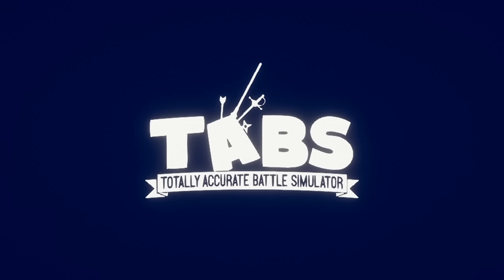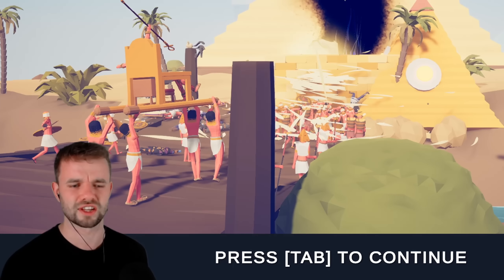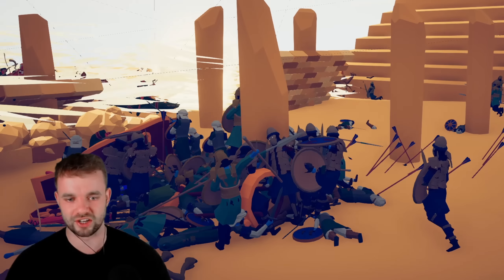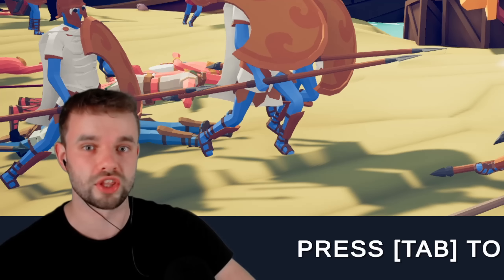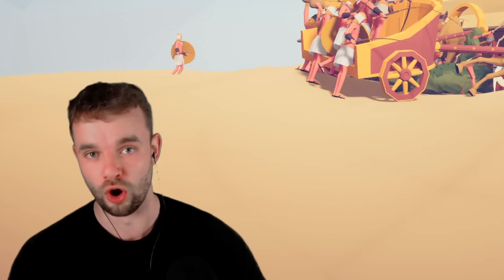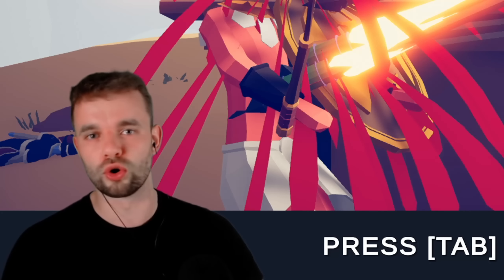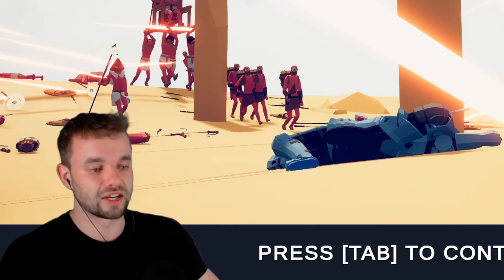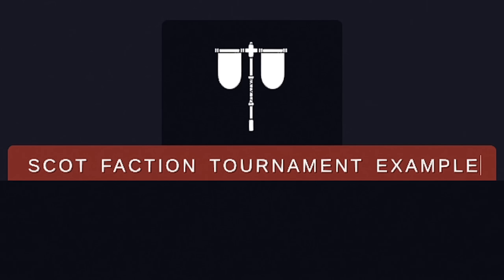NEW TABS Egypt Faction CHARIOT ARMY vs ALL ARMIES - New Totally Accurate Battle Simulator Update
Is it a new TABS update? These new Chariot units for the Egypt faction are insane! This is a totally accurate battle simulator egypt vs all armies gameplay!

So at long last, some new totally accurate battle simulator updates including a new tabs faction and new tabs units and not to mention the very spicy new tabs maps. These tabs egypt faction units are pretty insane.. and the tabs egypt maps are even better. Honestly this is better than most tabs new updates so I hope they make this part of the base battle simulator game. As for this tabs gameplay and the tabs battles within.. I'm still not feeling it anymore. We need a big new tabs update to really spin this around and get people excited about the game again. If people can make tabs mods and tabs mod packs this easily, how hard can it be to update the game? Either way I appreciate and respect the work of landfall games, I just feel a bit disheartened at the moment.